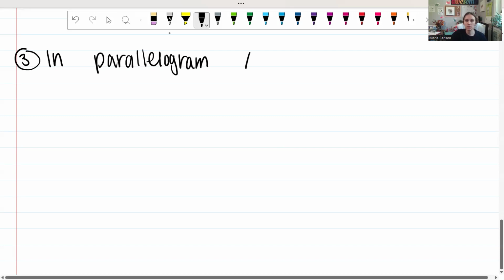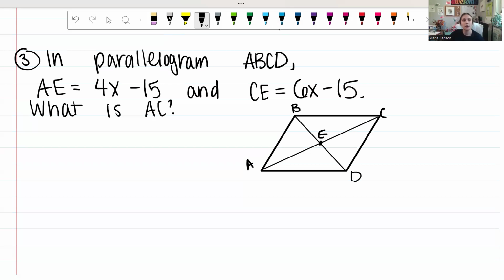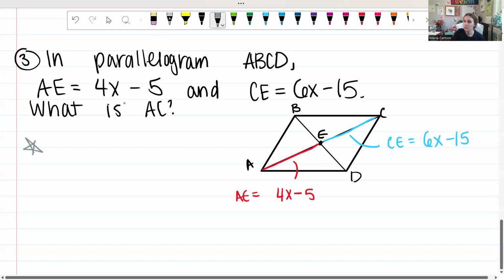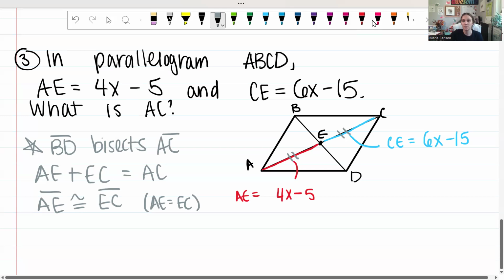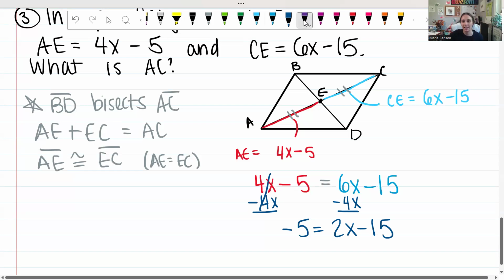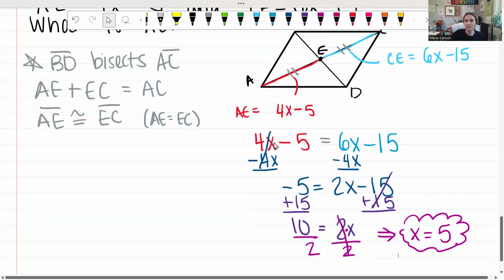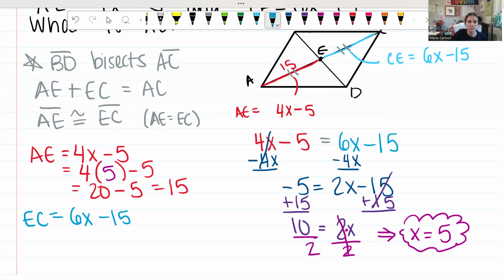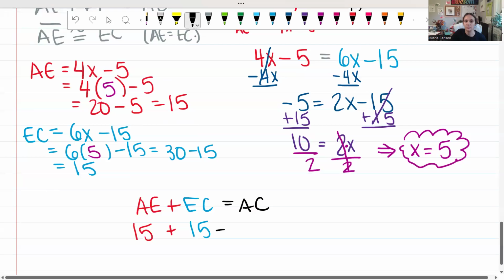4.07 Lesson Example: Find the Diagonal Length